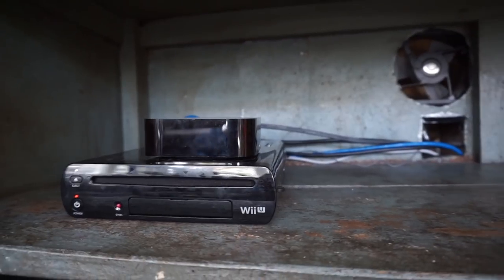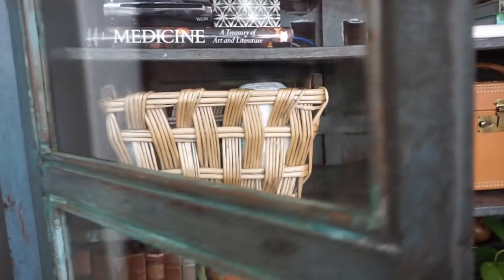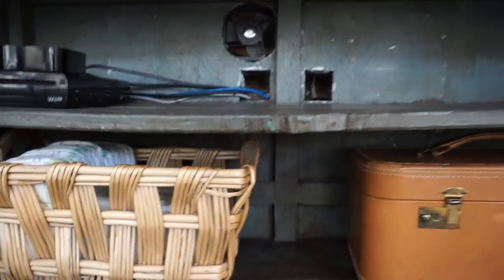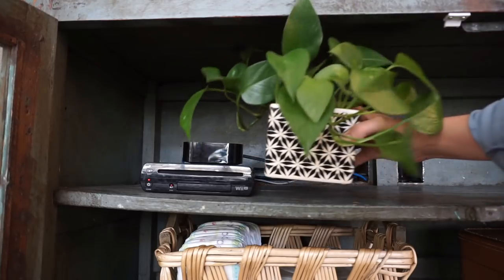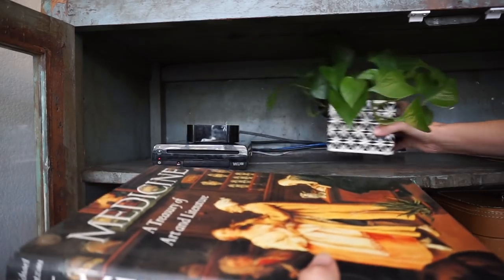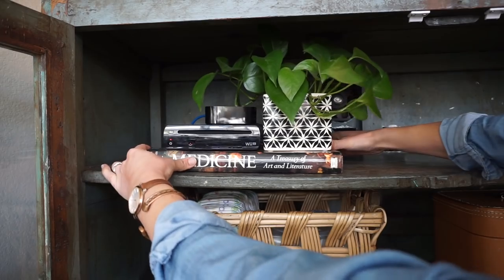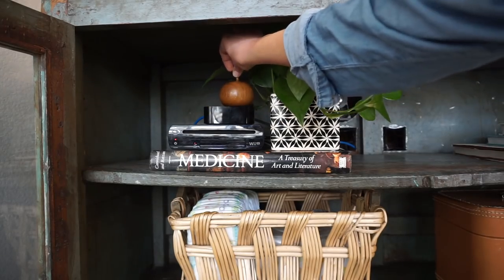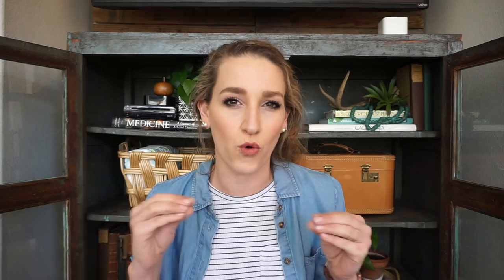How to Style a Shelf Like a BOSS 👌